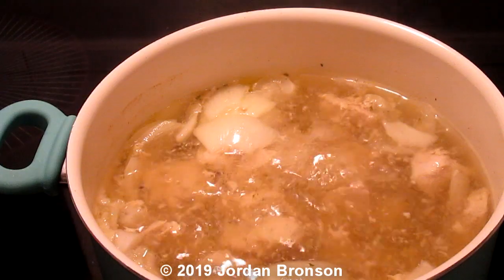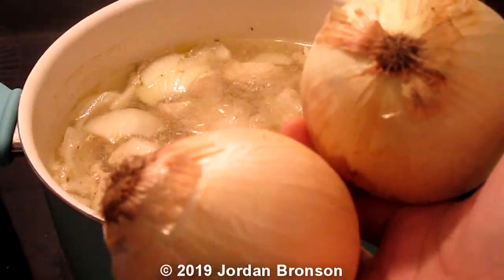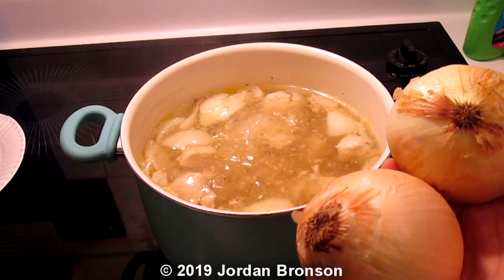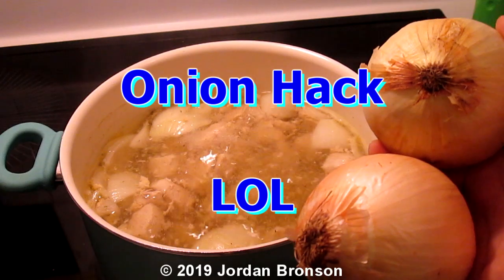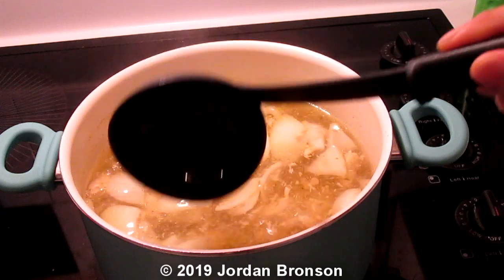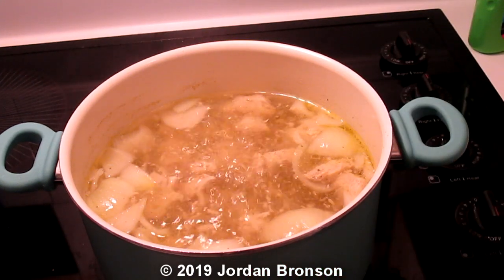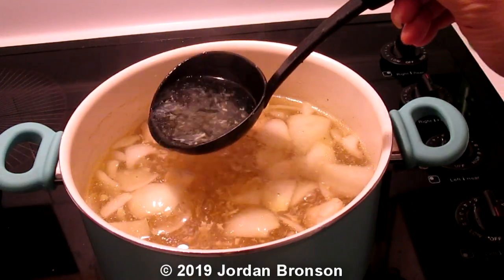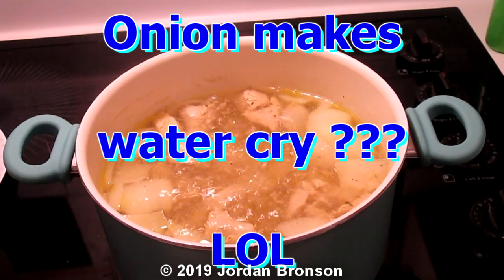Onion HACK TRICK - How To Make CLEAR BROTH Chicken or Beef Stock Soup Clarifying Consomme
Onion HACK TRICK - This is an EASIEST way to make CLEAR BROTH in Chicken or Beef Stock Soup.  My gram wanted to show you this simple hack that she knew for a long time.  She said since she was young, her Gramma taught her that and throughout their generations.  Now she is teaching me to do it and she also told me to post it as well.

She reminded me, that People must like onions and if you put too much onion in there, it will make the soup / broth really clear... People might think there is nothing in there.  LMFAO

She also made a joke. Onion Makes Water Cry! So I put it in there, LOL.

I hope you enjoy her tips and I hope someday you will remember and give it a try when you want CLEAR BROTH!

1- DO NOT COPY WHOLE or PARTS OF THE VIDEO
2- DO NOT POST THE VIDEO WITHOUT PERMISSIONS
3- THIS IS A COPYRIGHT VIDEO.

:D